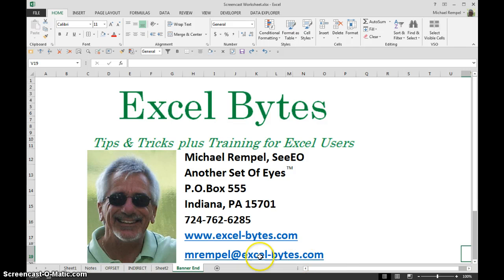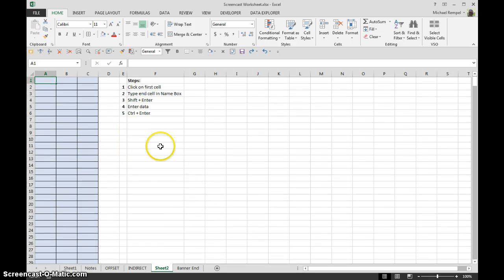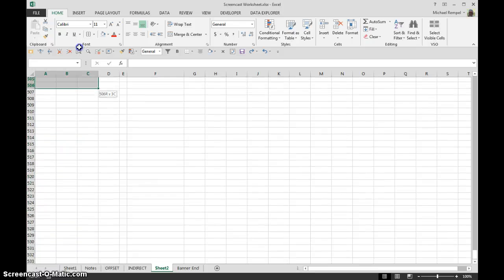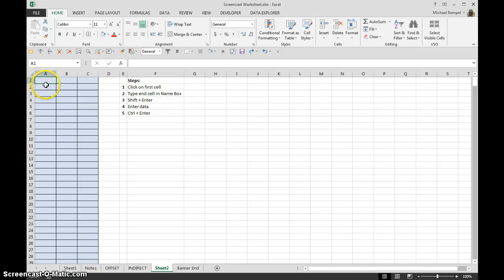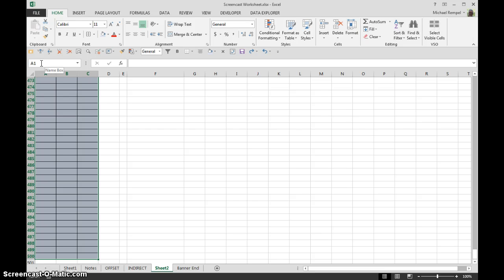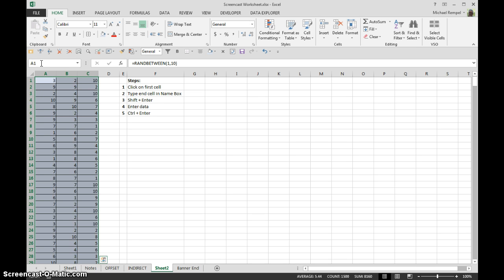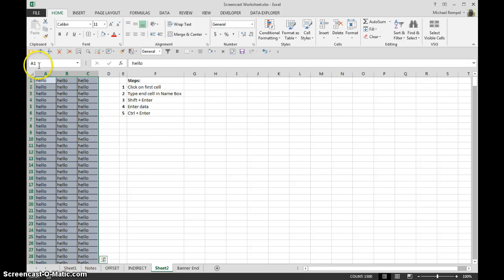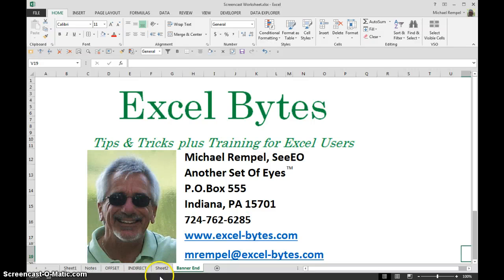Quickly Highlight A Range Of Cells In Excel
Here is a quick and easy way to highlight a large range of cells without having to scroll or page down.